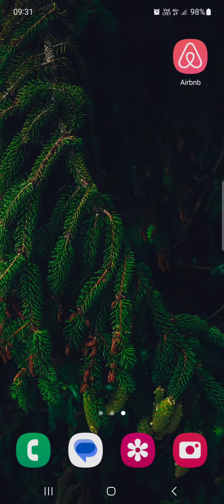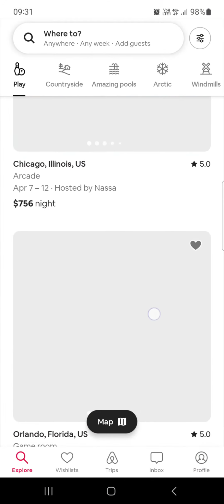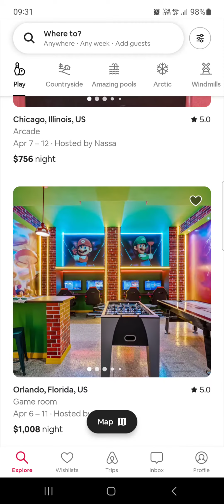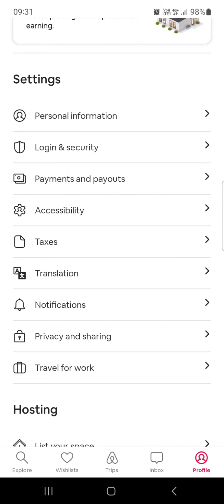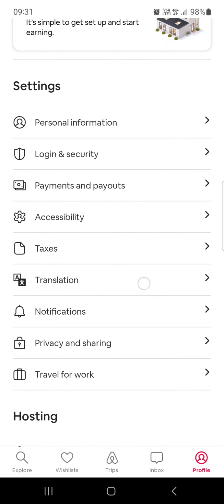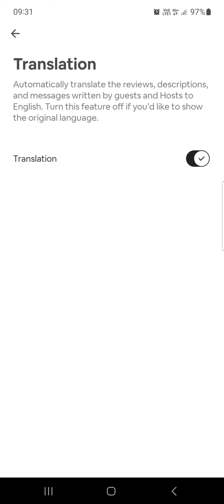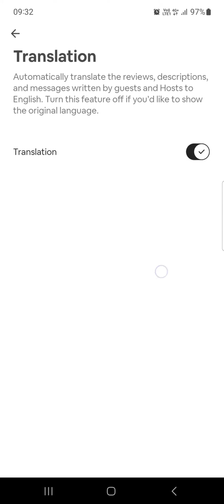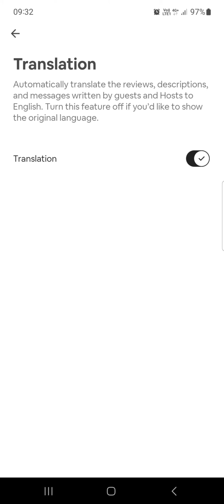How To Turn On Translation On Airbnb?